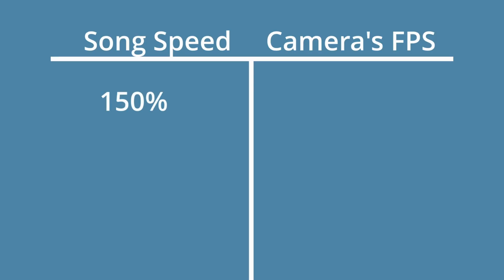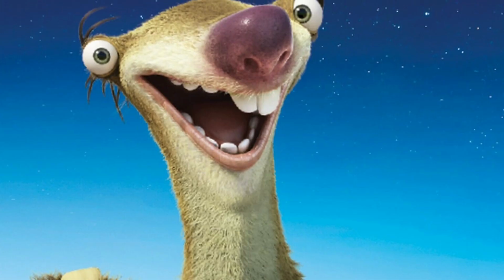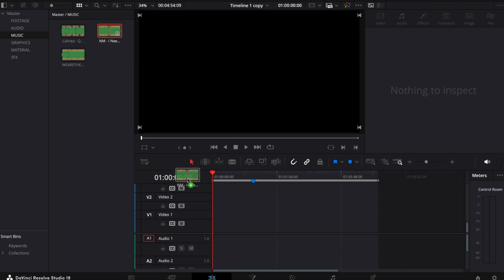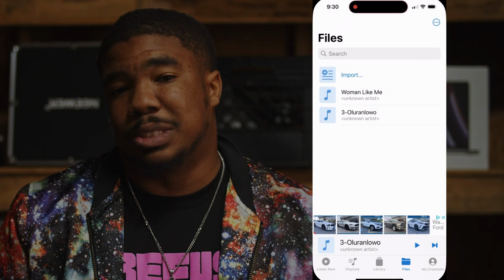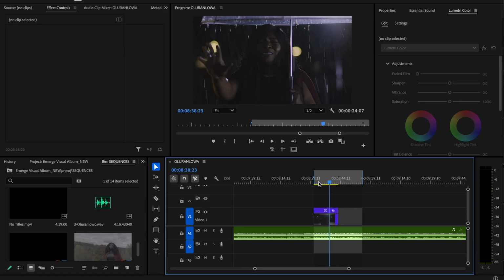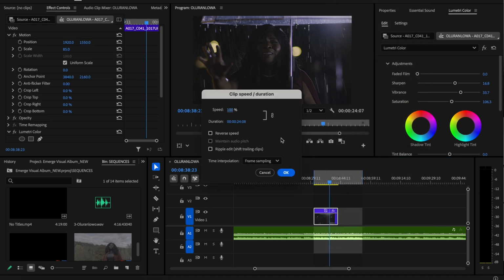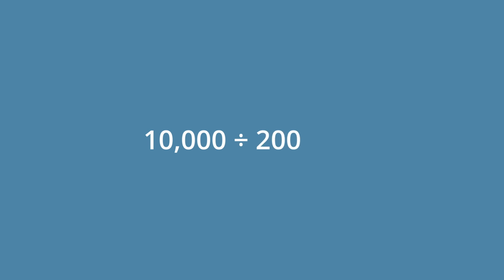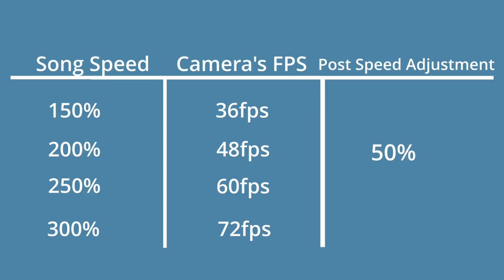Music Video Slow Motion Lip Sync Tutorial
0:00 This Effect is FIRE
1:10 Taking it up a Notch
2:23 I did the Work For You
3:32 What you should do 1st
4:14 The Hardest Part

Check Me Out Everywhere!!